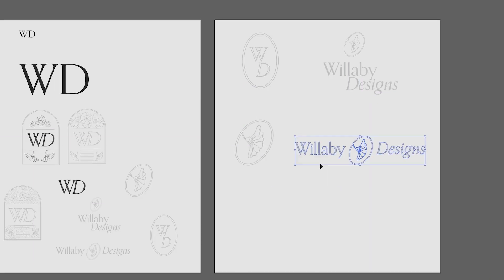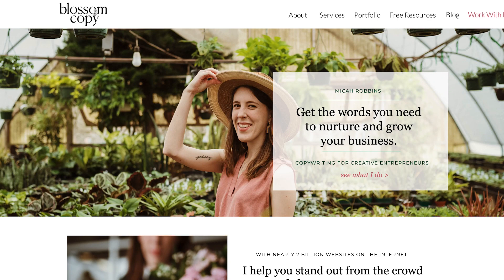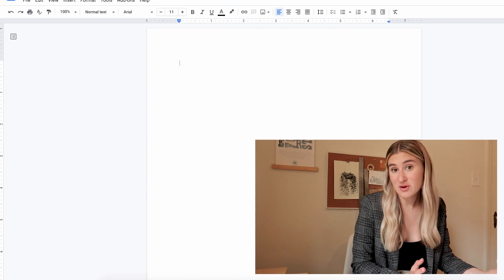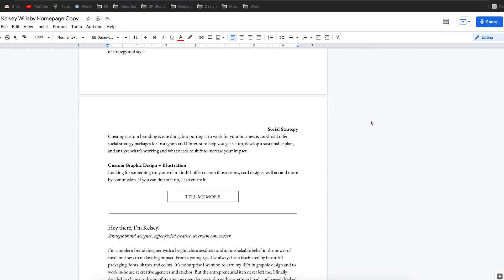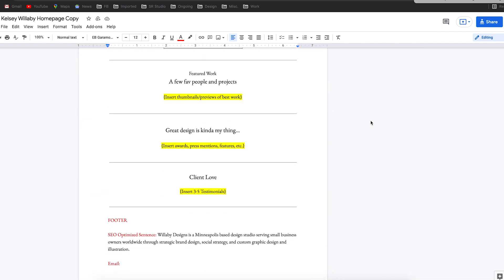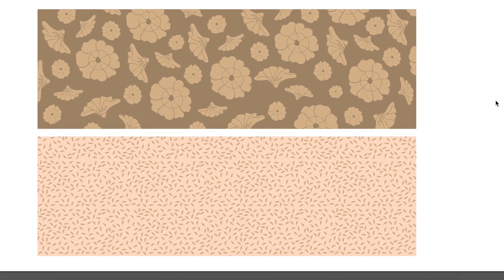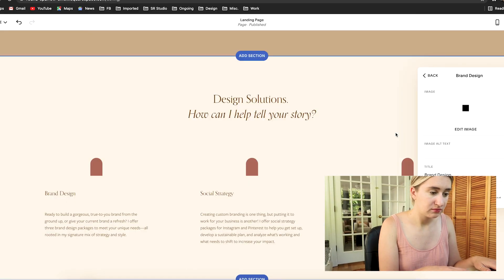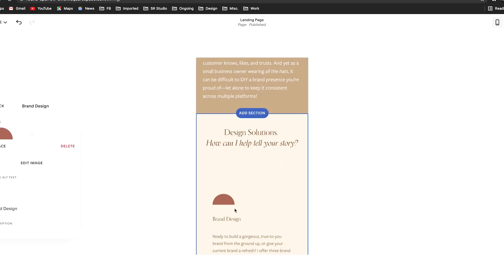Design a website with me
Hello! In this video I take you through my process of creating a website!

Drop any questions or comments below and at my instagram.
Want to work together? I would to love to help you come up with a design solution!